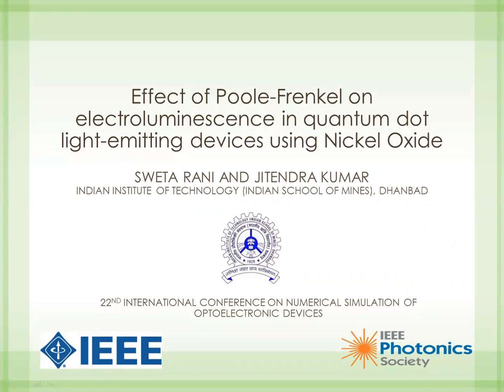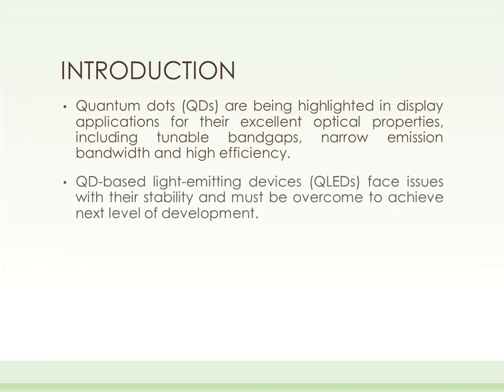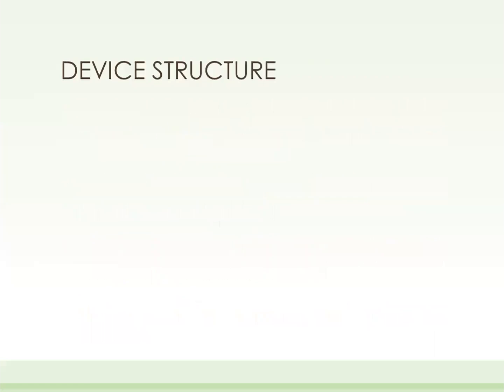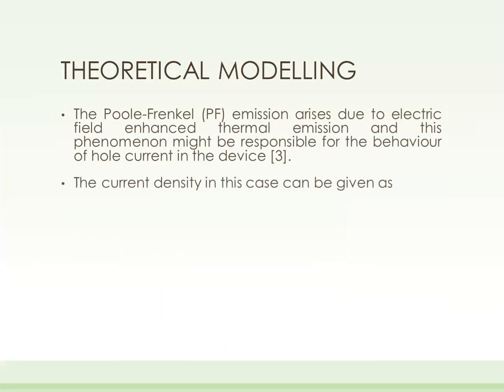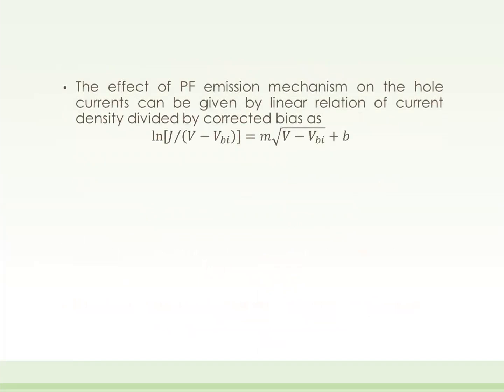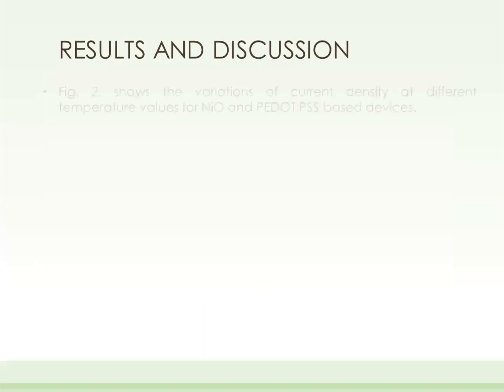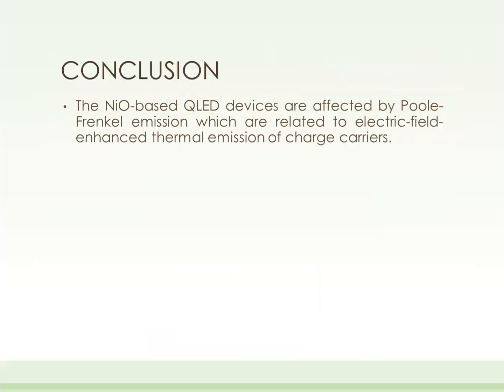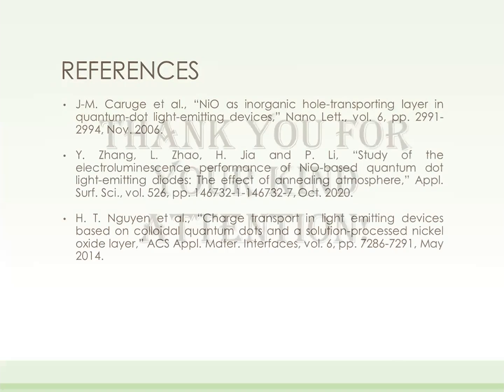22N05 Effect of Poole-Frenkel emission on electroluminescence in quantum dot light emitting devices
Theoretical analysis of hybrid quantum dot-light emitting devices incorporating CdSe/ZnS core/shell quantum dots and Nickel Oxide (NiO) as hole injection layer (HIL) has been carried out in this work. The replacement of organic HIL such as poly(3,4-thylenedioxythiophene):poly(styrenesulfonate) (PEDOT:PSS) with solution-processed NiO layer has led to enhancement of current density and luminance in the device by bringing a control in the hole current. The Poole-Frenkel emission affects the current-voltage relationship in low-bias along with space-charge limited current in high-bias voltage range. The temperature and bias-dependent current density has been investigated in this work.